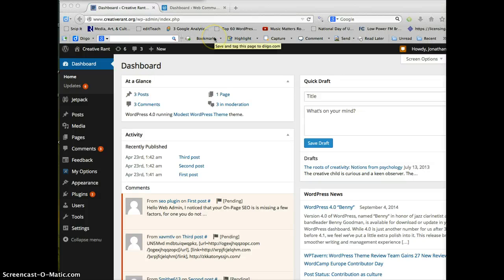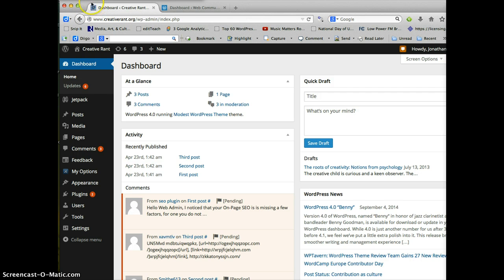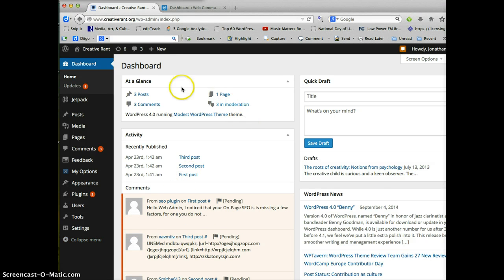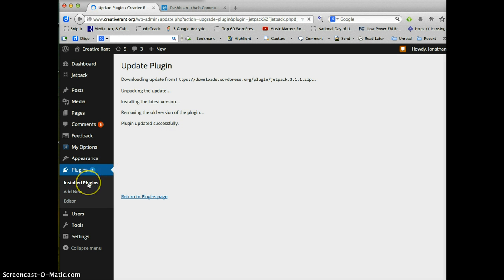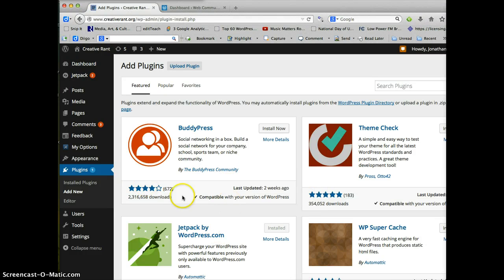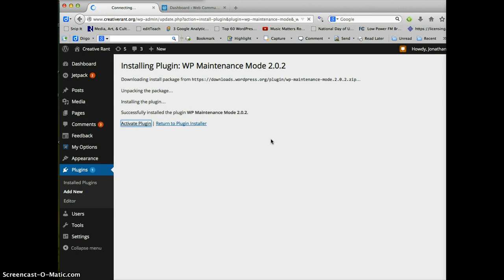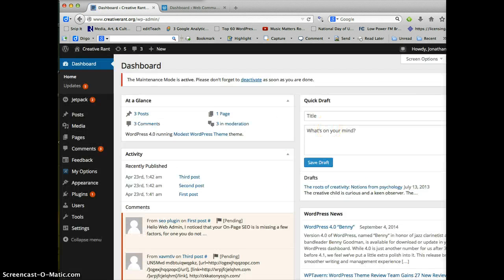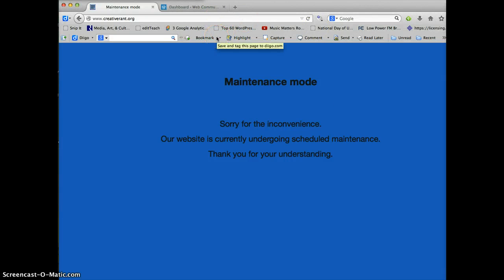Wordpress with @grovesprof: Plug-ins (Part I)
How to install a maintenance mode plug-in on your Wordpress installation.